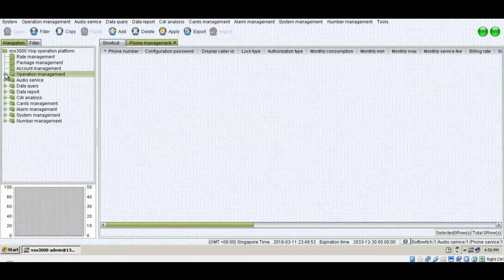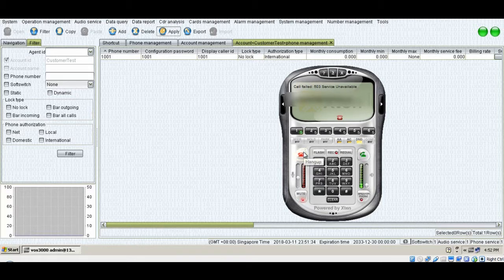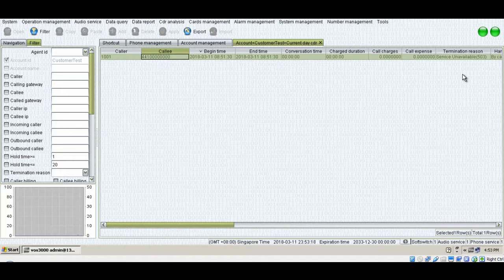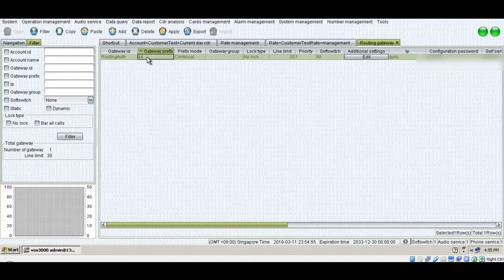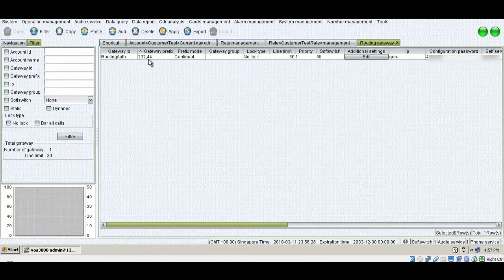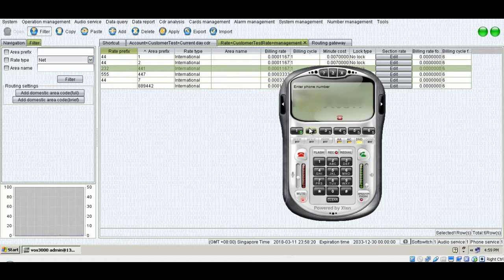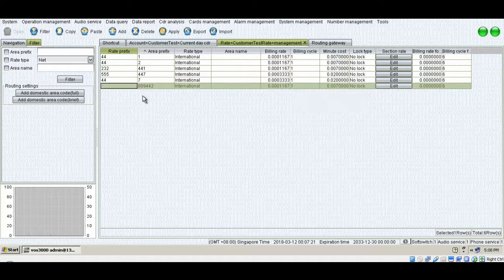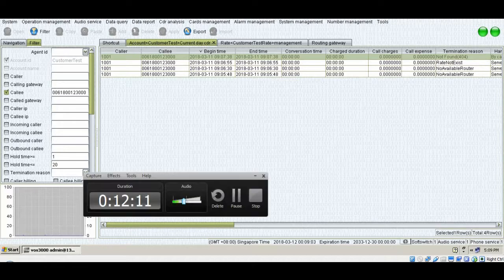How to use CDR in VOS3000 using desktop client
VOS3000 Desktop client feature CDR:-

CDR:-

In this section we will see how to troubleshoot or how to solve the issues in VOS3000 desktop client using CDR. We use CDR reports to find the issues. We go to “Data Query” which we can see on “Menu Bar” click on that and select CDR to troubleshoot the issues.
And the best part is, if you have high call volume and you want to find out issue for a single customer, just “Right Click” on that customer who is facing the problem, go to “CDR” select any which you want, you can troubleshoot it for current day, month, and date with specific time also. This is the easiest method to find issues from CDR for selected customer.

VOS3000 Web V3.0 with 2 Factor login system and 19 extra features
Our Mission is providing the best VOIP Billing Solution with Max features:-
Now ENJOY VOS3000 Web V3.0 IN YOUR NATIVE LANGUAGE

1. PORTUGUESE
2. FRANCAIS
3. ENGLISH
4. DEUTSCH
5. CHINESE

Now use VOS3000 in Different platforms :

1. Mobile Application
2. WEB Portal
3. Desktop Client Application version 2.1.6.0

Our new Features list :-

1. Email Authentication system or 2 Factor login system
3. Least Cost Routing
4. Customer’s Auto Invoicing
5. New Web Interface
6. Web – Auto Calculate Revenue & Profit
7. Web – Real-Time Dashboard
8. Web – Live Calls
9. Web – Rates Management
10. Web – Customer Management
11. Web – Vendor Management
12. Web – New Reports
13. VOS3000 Anti Hack
14. Block SIP Illegal Attacks
15. Quality Routing (Auto Calculate Route Performance)
16. Server with Best Quality
17. Firewall Security System
18. Illegal Call Blocker
19. captcha

Username : demo
Password : 123456